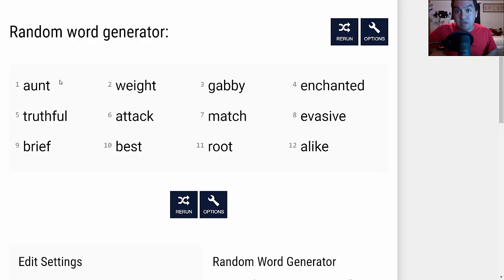Not Using A Location With Story Method | Memory Mistakes #21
You think with a simple method, like the story method, you wouldn't make a mistake, but this is a mistake people make without realizing it!